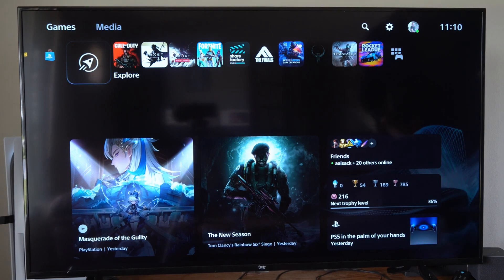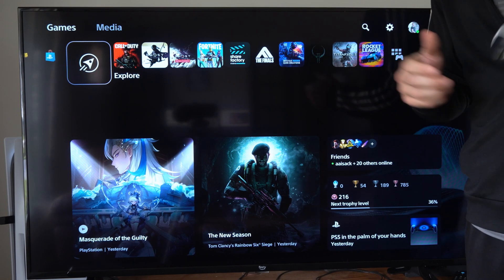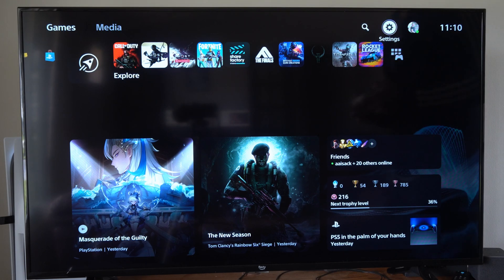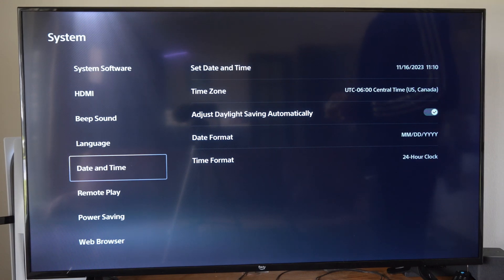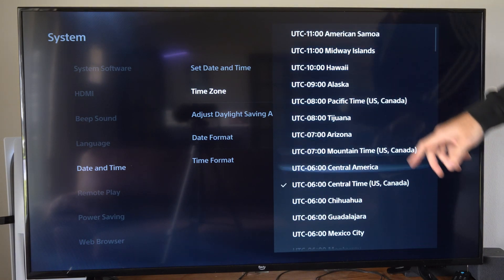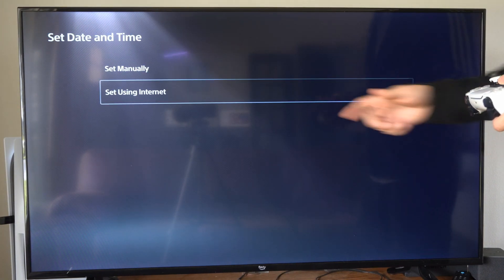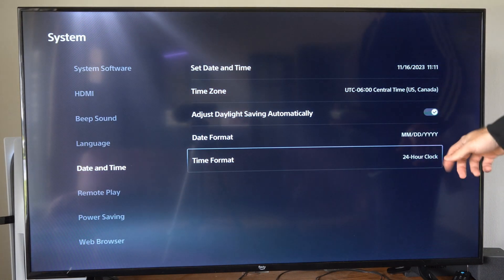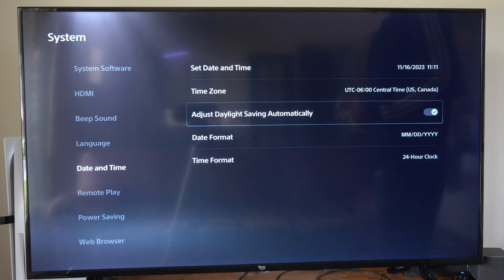How to Change Time Zone & Format on PS5 Console (Quick Tutorial)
Here are the steps to change the time zone and format on your PS5 console:

Turn on your PS5 console and go to the Settings menu.
Select Date and Time from the list of options.
Choose Set Manually or Set Using Internet to set the date and time.
If you choose Set Manually, you can adjust the date, time, and time zone manually.

If you choose Set Using Internet, the date, time, and time zone will be set automatically based on your internet connection.
You can also choose the Time Format and Date Format that you prefer.